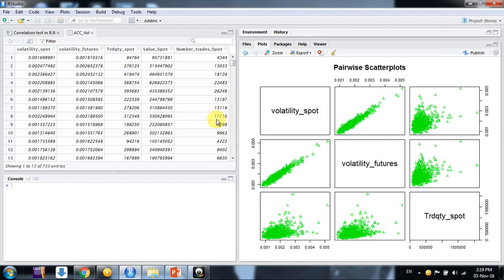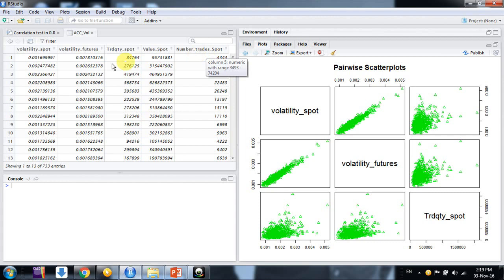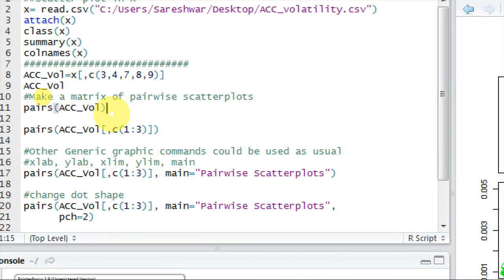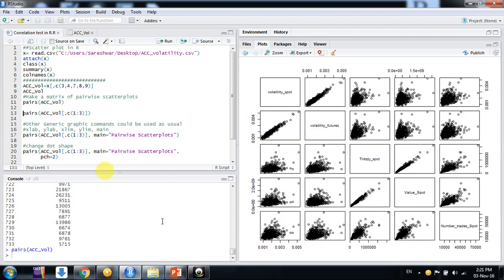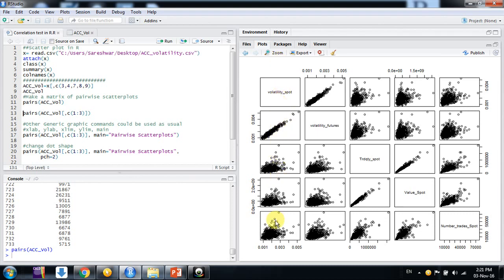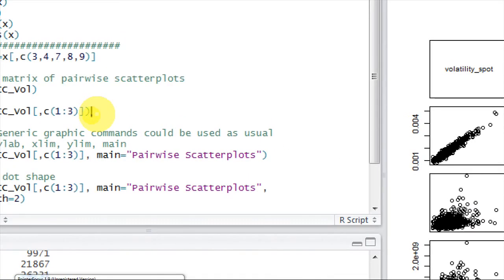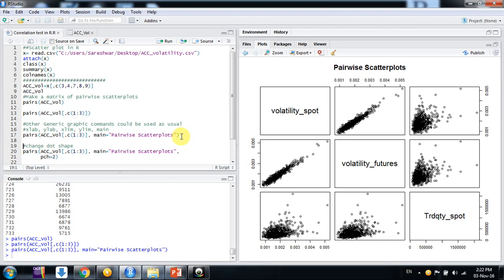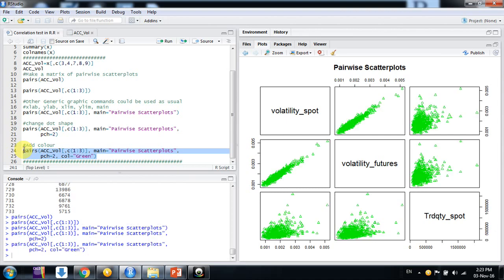How to make Pairwise Scatterplots in R Studio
Hello friends,

This video describes How to make Pairwise Scatterplots in R Studio.